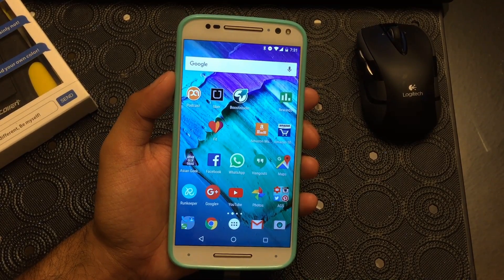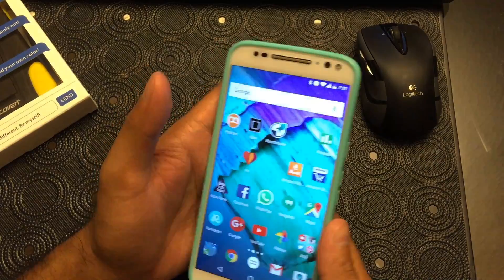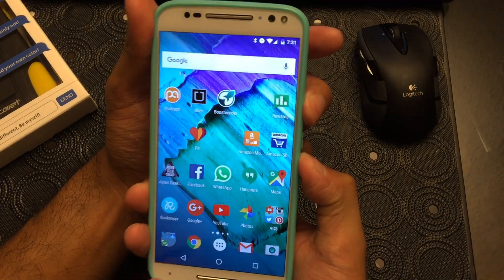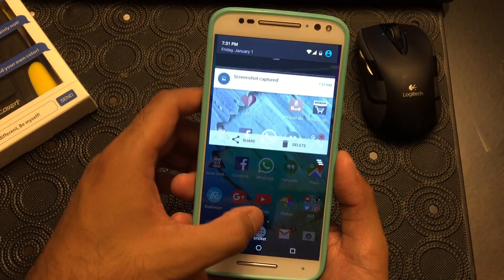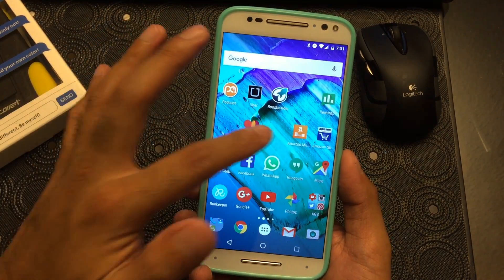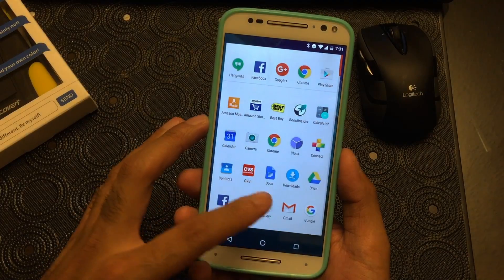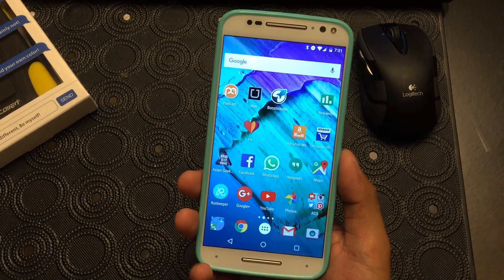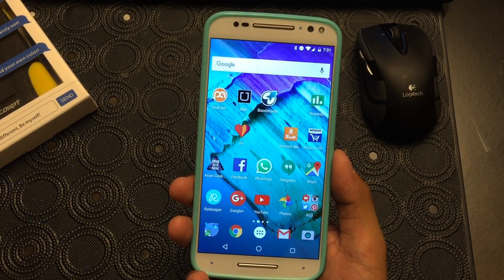Take a Screenshot - Moto X Pure Edition (Style)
Aloha everyone.

This morning a quick tutorial on how to take a screenshot with your Moto X Pure Edition.